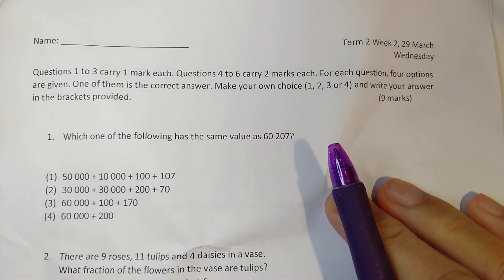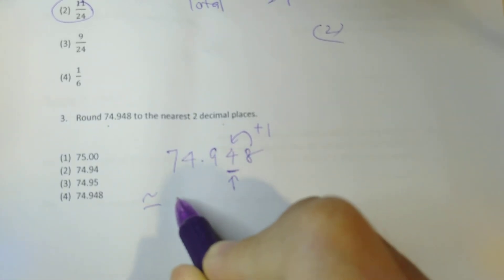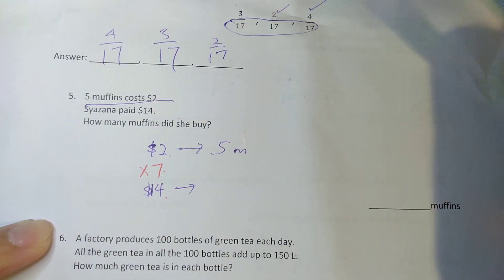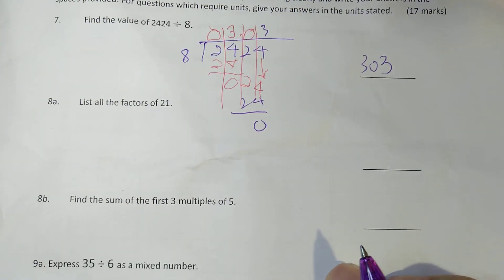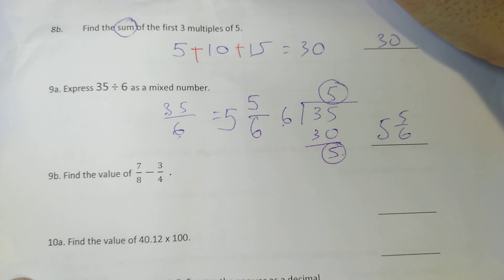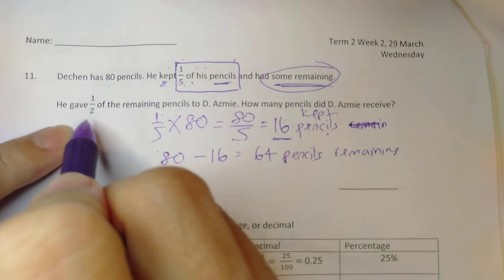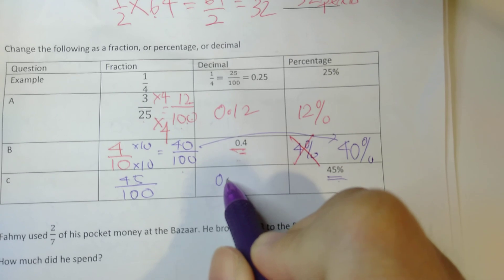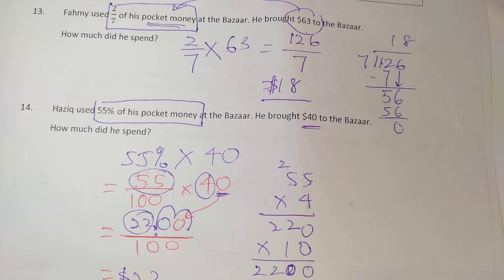6FMA Term 2 Week 2 29 March Worksheet